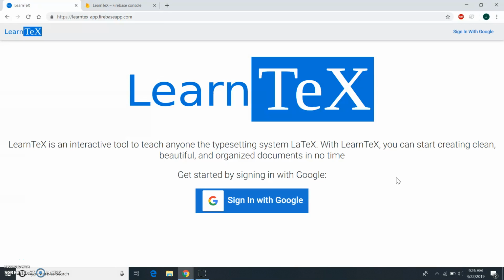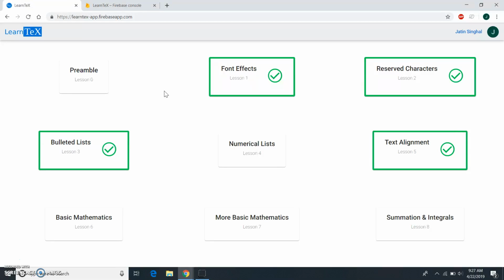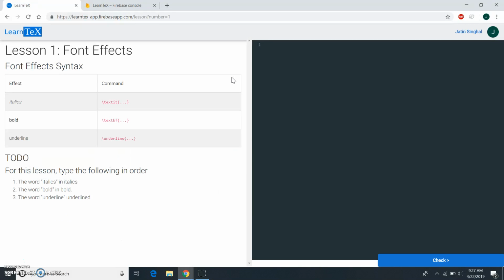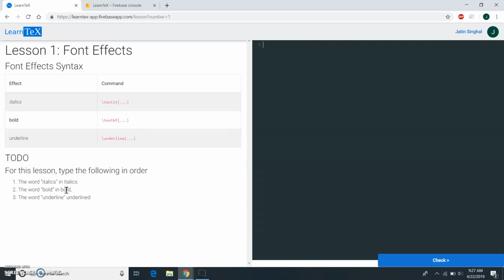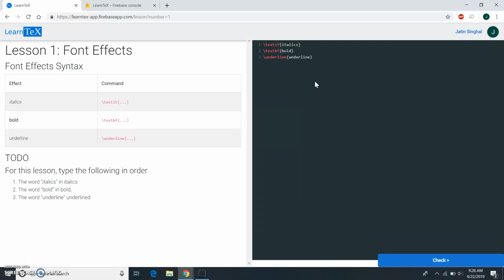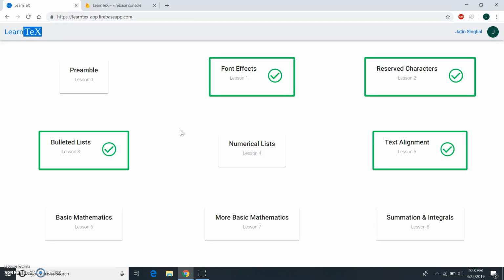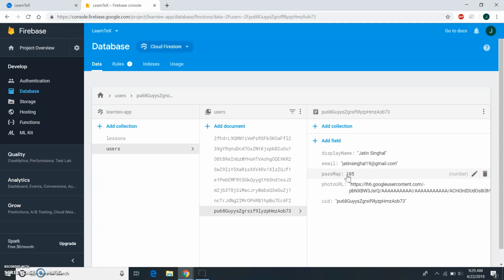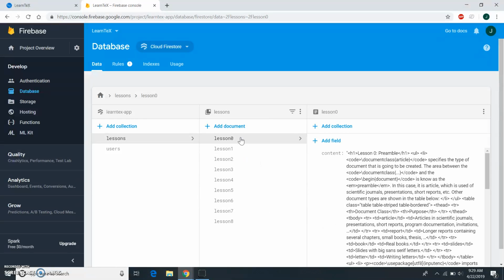LearnTeX Tutorial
A short walkthrough of the web application created by our group for Lab 6. LearnTeX, an interactive tool to learn the typesetting system LaTeX.